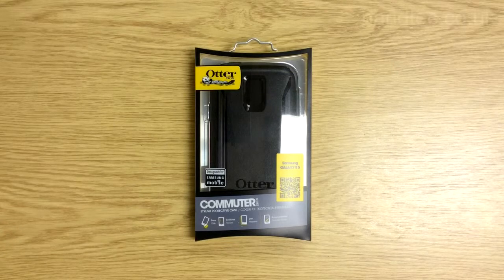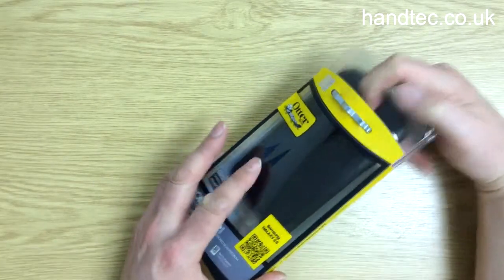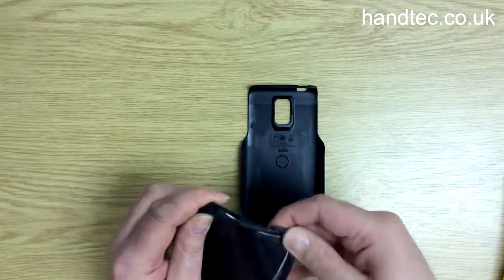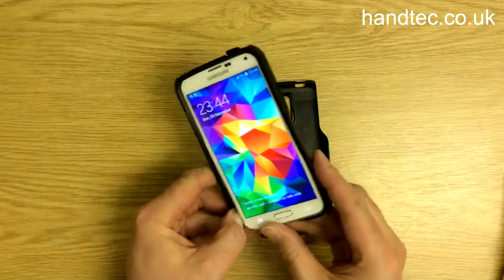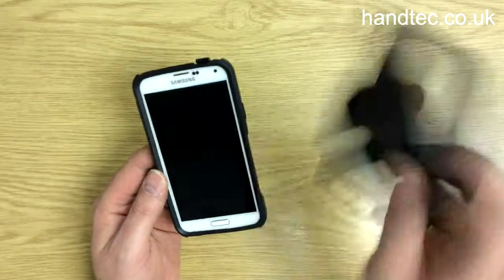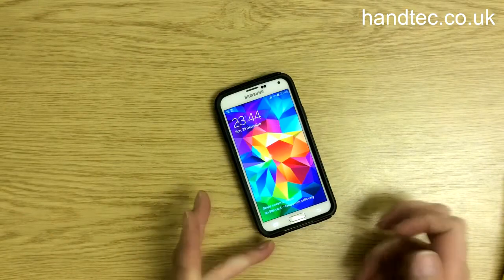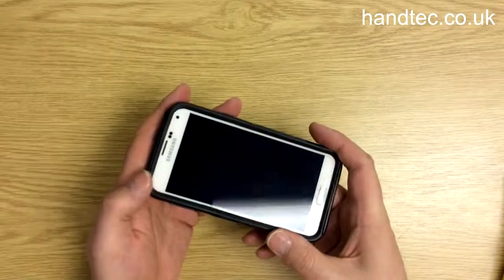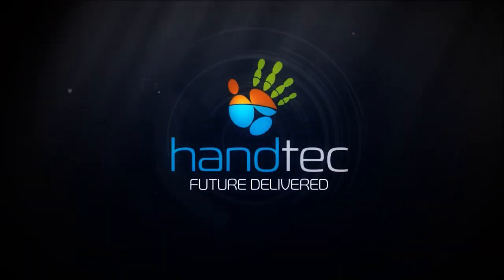Samsung Galaxy S5 Otterbox Commuter Case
A look at the Otterbox Commuter case for the Samsung Galaxy S5.